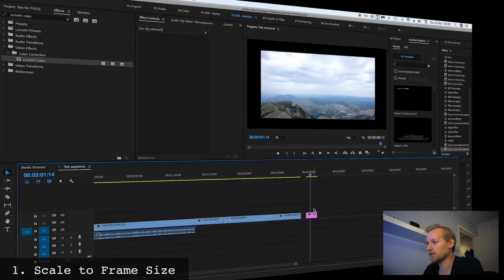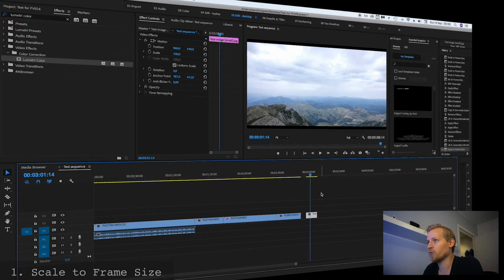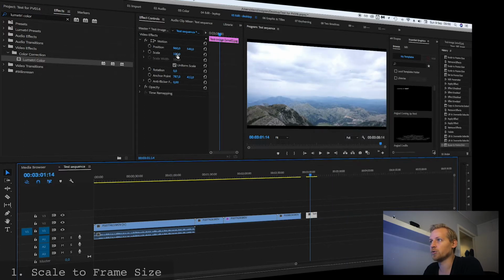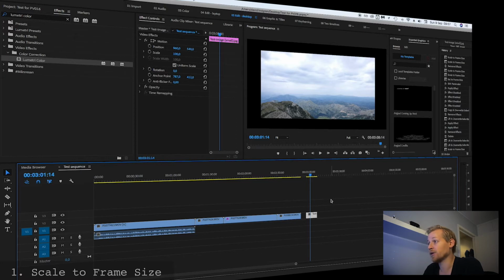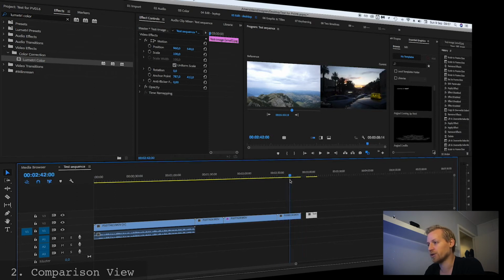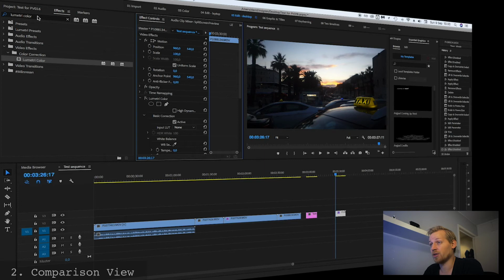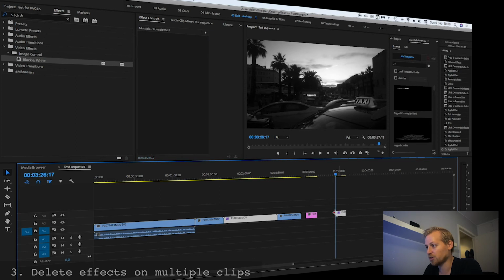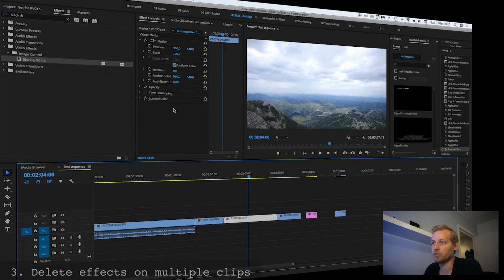3 tips in Premiere Pro | Project Vayner 016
I'm talking about YT tracker, this weeks Instagram stories, how I learned to film longer than 30min with a Sony A6500 and a couple of things I've learned in Adobe Premiere Pro this week.

The three things I'm showing in Premiere Pro are:
1. How to "Scale to Frame Size" - 1:35
2. How to use "Comparison View" - 2:55
3. How to remove attributes from multiple clips - 4:11

🎵THE MUSIC I USE:
It's by far the best music service I have tried (and a nice interface on top of that.)

🎁 By clicking this link you will get 2 months extra to your artlist subscribtion, FOR FREE:

🗺 ABOUT MY VLOG "EUROTRIP 2018":
I decided to travel around in Europe with my sister for three weeks, vlogging. I will document every day of the trip to get faster and better at doing travel videos and to develope as a Content Creator.

💻 ALL MY PREMIERE PRO TUTORIALS:
I make short effective Premiere Pro tutorials.